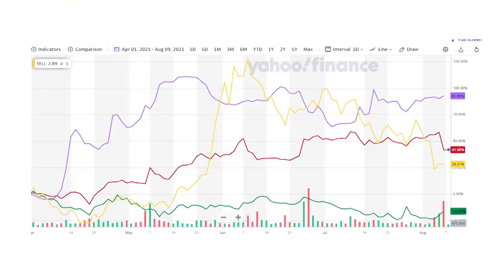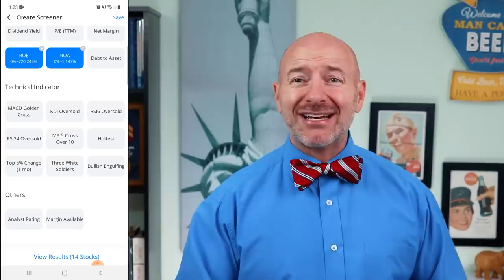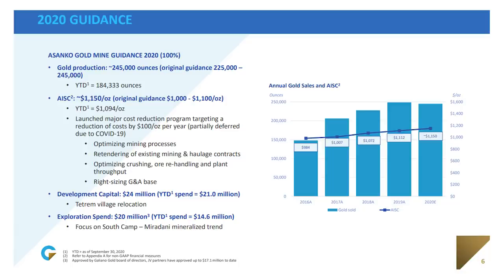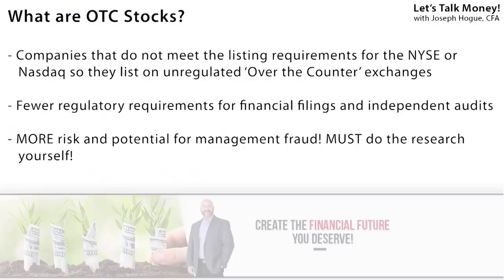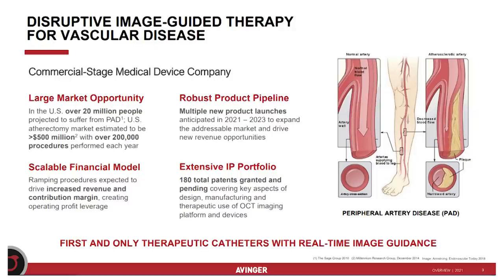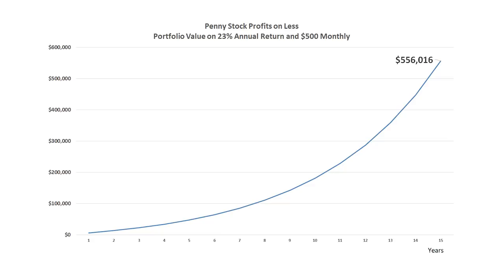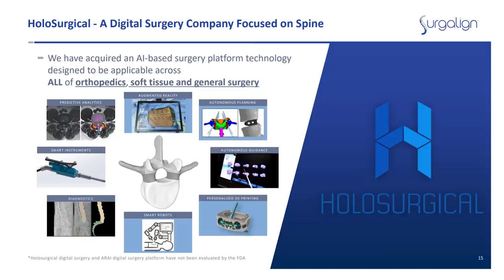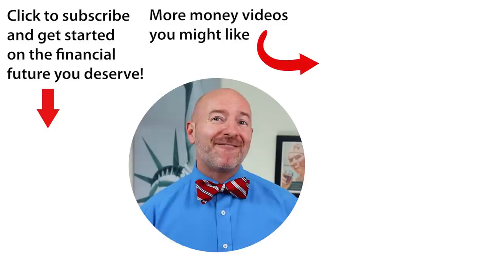Top 7 Penny Stocks under $1 to Double Your Money (or More)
Our penny stocks are up an average of 59% and I’ve found seven more penny stocks under $1 to buy now but need to reveal a warning about penny stocks first! Check out the penny stock screener on Webull and get two FREE shares of stock!

You know I love penny stock investing and the small cap stocks we’ve recommended have jumped to a 59% return in less than two years but there are some things to understand before investing in penny stocks. First is that many of these, especially the stocks under $1 per share, are only available on the OTC market. That means the companies don’t have the financial reporting requirements or oversight you get in other stocks. It also means they’re much riskier. You need to do the research on these because you can’t always trust the financial reports.

In this video, I’ll show you a simple screener to find penny stocks under one dollar per share and what to look for to narrow your list of the best stocks to buy. I’ll then reveal the top penny stocks to watch right now, stocks with an average return potential of 233% according to analysts.

When looking for penny stocks, I’ll start with a price filter to find only those stocks under a certain price or market cap. In this case, we’re looking for stocks of $1 per share or less. From there, I like to screen for those with a positive ROA or ROE to find those with management able to get the most out of assets and equity. Finally, I’ll use some technical signals for penny stock trading to find those stocks ready to run higher.

When you’re investing in penny stocks, it’s important to remember that even the best stock screener and analysis isn’t going to keep you from picking some bad investments. In fact, most of the time, the majority of your penny stock investments will lose money. If you’re investing correctly though, there will be enough penny stocks that shoot higher that your overall portfolio return can be as high as twenty- and thirty-percent. This means investing in a portfolio of penny stocks, at least 10-15, and giving them time to grow. Some of your penny stocks will do nothing but if even two return 10X on your money, you’ve got a winning portfolio.

🤑 Get The Daily Bow-Tie - my FREE daily email newsletter sharing market updates, trends and the most important news! Market Updates for the Smart Investor!

Must Watch Videos! 😲 Don't miss the most popular videos on the channel!